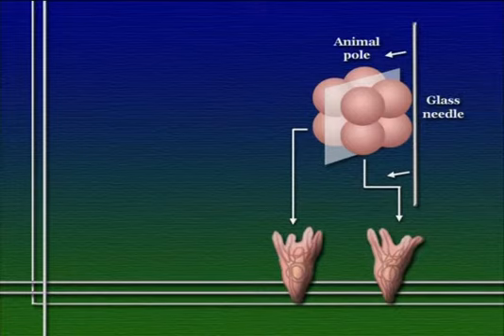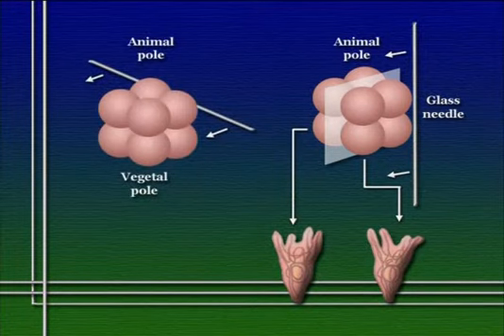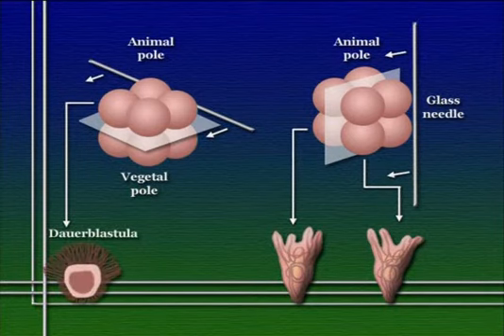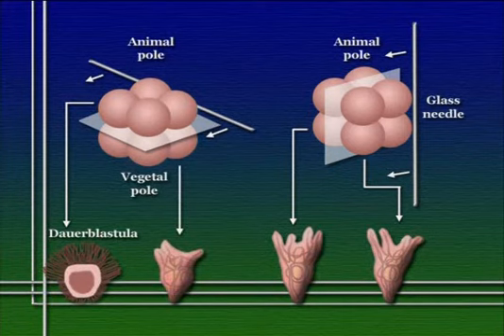34 Determination and Differentiation